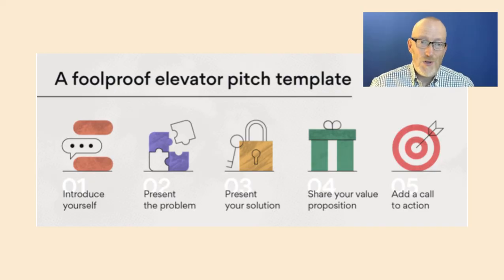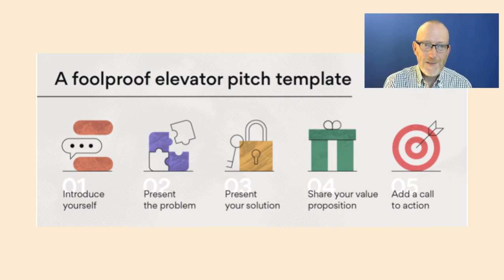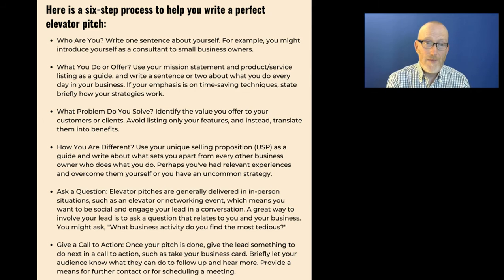The Elevator Pitch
You can use an Elevator Pitch to introduce any new idea or concept as well as yourself and other people.

In fact, an elevator pitch is probably one of the most valuable tools you have in your arsenal. Using powerful and persuasive language, you can present a new idea, show how it can solve an existing problem and encourage almost anyone to take action.